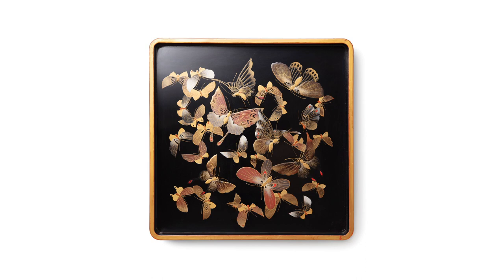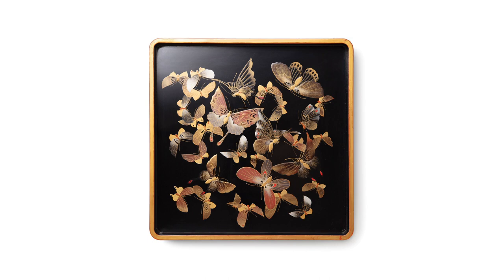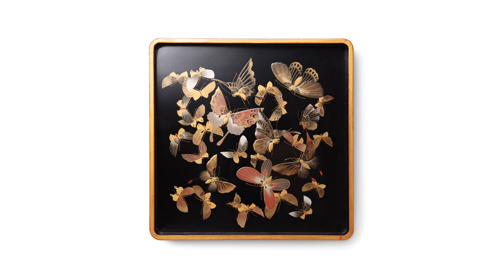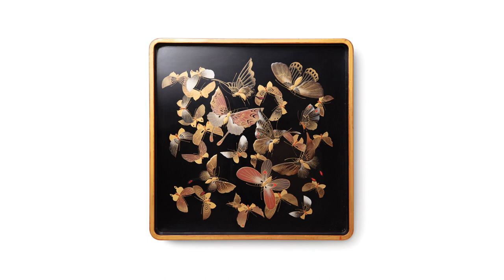Audio Guide : Alan Chan: Collecting Inspiration for Design - Tina Liu - Lacquered Trays - English